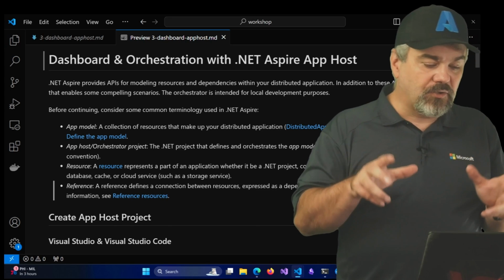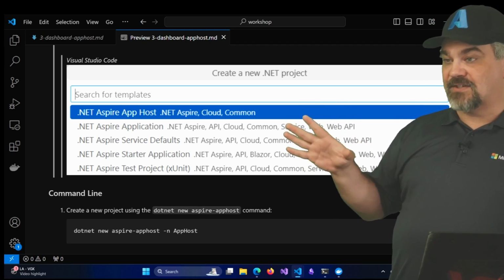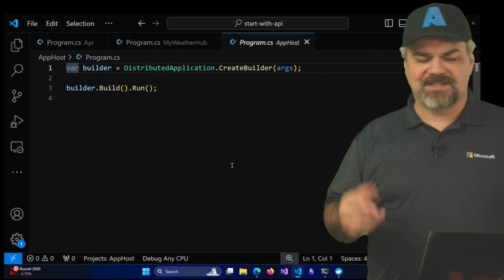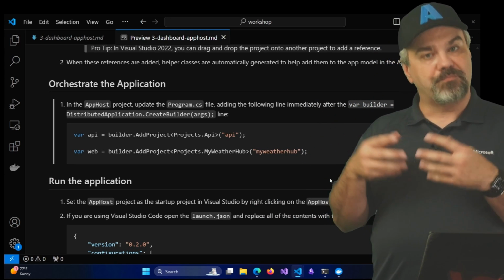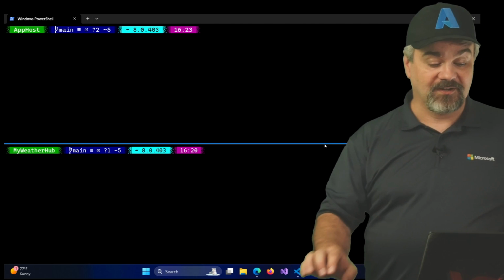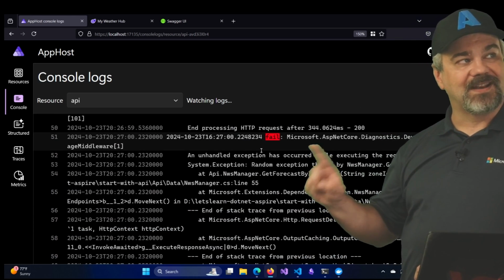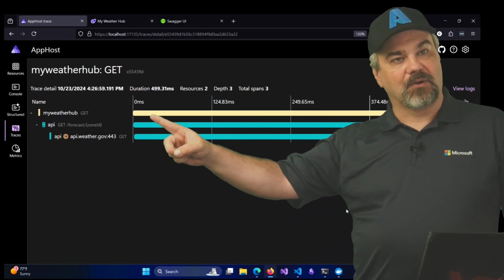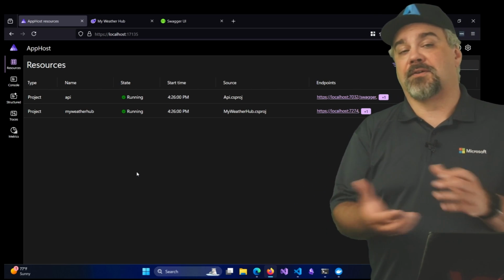Orchestration and the Dashboard [Pt 4] | .NET Aspire for Beginners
.NET Aspire provides APIs for expressing resources and dependencies within your distributed application. In addition to these APIs, there's tooling that enables some compelling scenarios as well as provides visualization with a cool dashboard for developers.